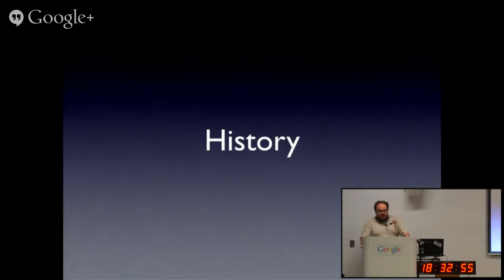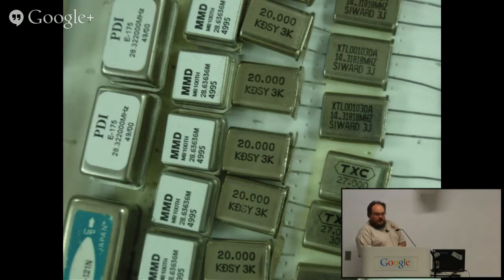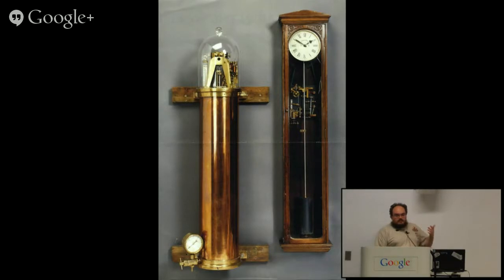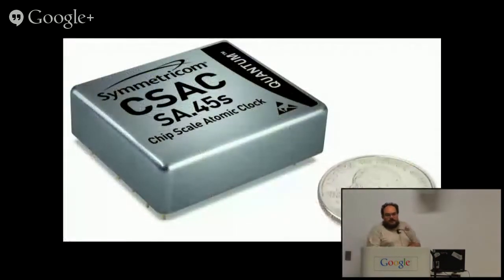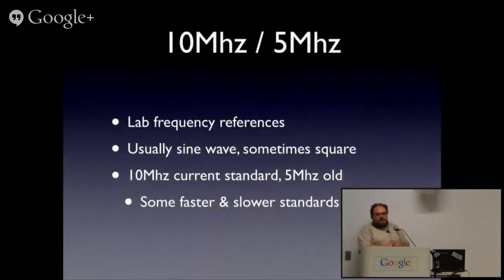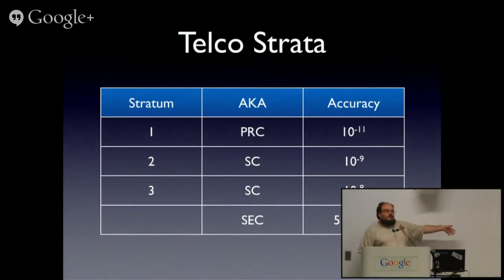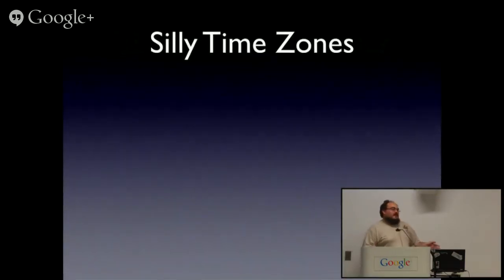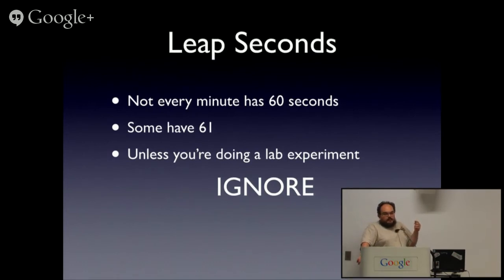SLUG - May 2014 - A Brief History of Time Synchronisation by Julien Goodwin.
Managing time is one of the minor, but most critical tasks of a sysadmin. This talk explains clock strata (quality), accuracy, and synchronisation methods for both general purpose servers, and more specialised hardware. It also covers some of the danger areas like leap seconds.

Julien is a Network Engineer at Google Sydney, working day-to-day maintaining one of the worlds largest IP networks. In the past he has worked as a (primarily Linux) Sys Admin on educational networks, and in small businesses. He has a long history working with the Australian FOSS community and was a member of the LCA2008 team.